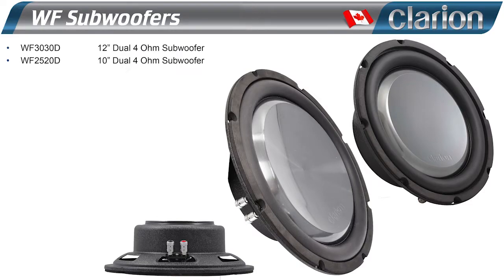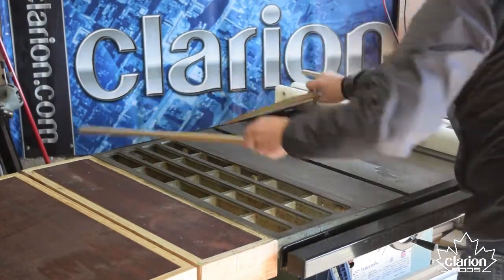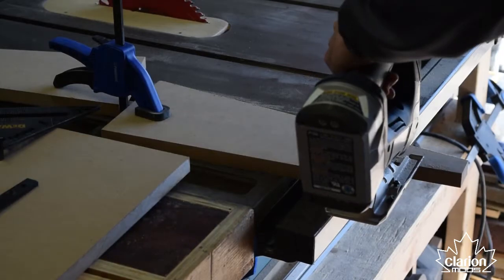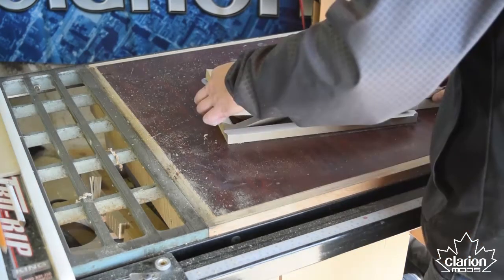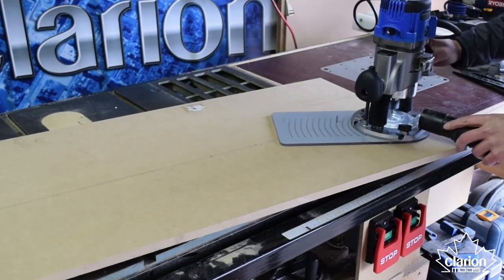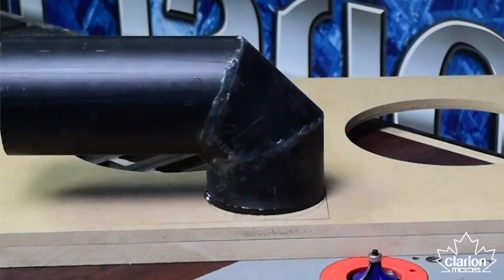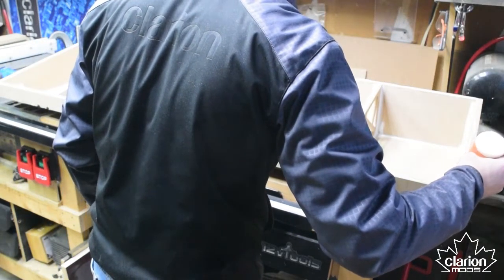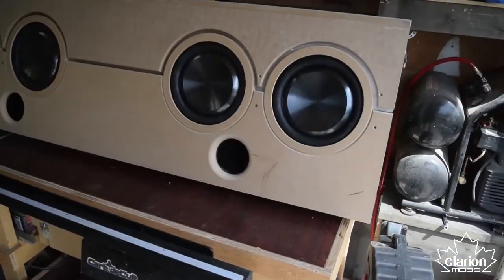Clarion Mods Silverado Subwoofer Enclosure - #6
The custom ported wedge box for Project Silverado gets built.  4 Clarion WF2520D 10" subs are getting installed in this standard cab truck.

And for more information about any clarion Canada products go